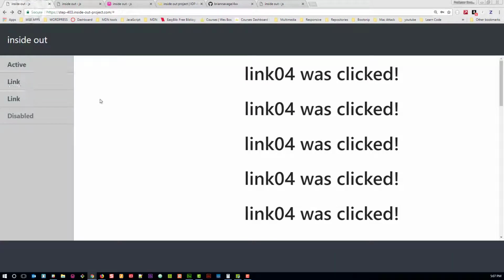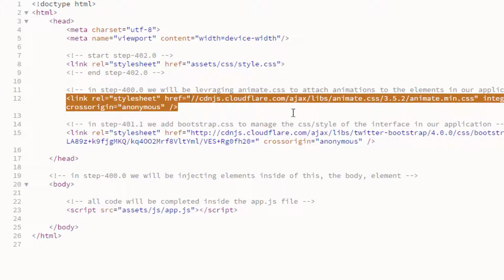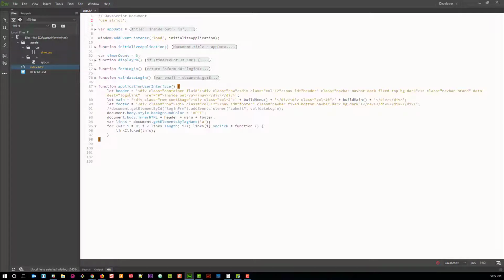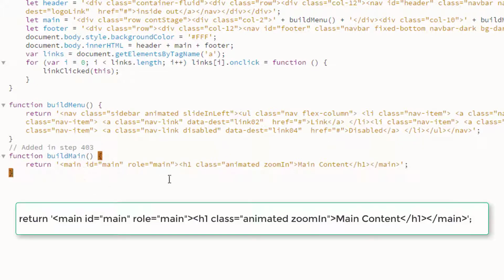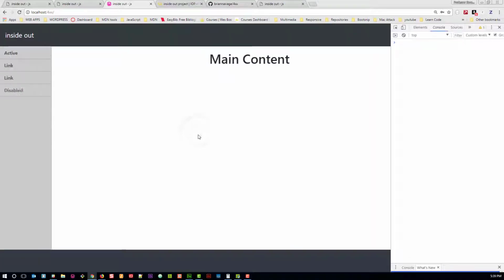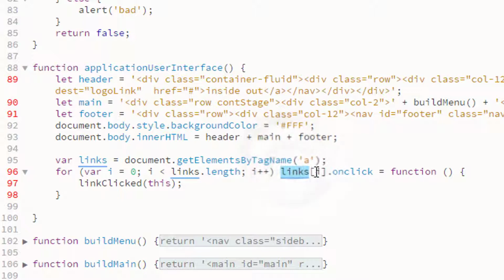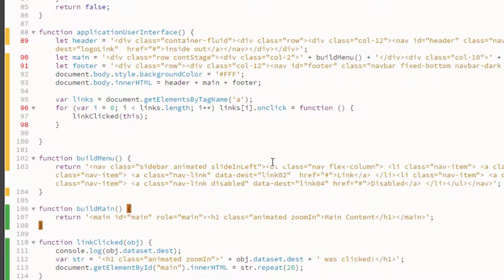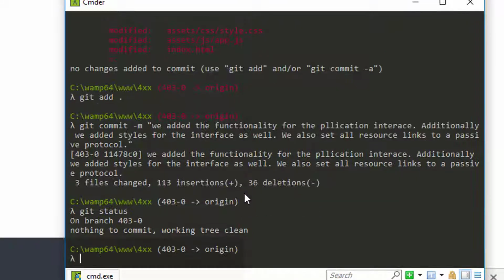inside out – STEP 403.0 | Application Interface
In this lesson we add the Application Interface to our application by creating a header, footer, side menu and content area. We add a few links to the side menu and the logo in the header that include a data attribute where we store data we will use to pull content which will be aligned to the attribute value. We create four new functions which collectively build the interface and add event listeners to all the links in the application. In addition to building the interface we address mixed content issues, in our existing code, that have been preventing bootstrap from loading in secure environments.

Table of Contents:

00:00 - Introduction
00:26 - Overview
01:13 - update style.css with new styles
02:57 - set external link address as passive
03:55 - move link to style sheet below bootstrap
04:45 - add applicationUserInterface function
04:54 - add header variable
05:25 - add main content area variable
06:07 - add footer content variable
06:20 - set background color to white
06:29 - add content variables to document
06:55 - create buildMenu function
07:11 - create buildMain function
07:44 - add event listners to links
08:28 - add call to applicationUserInterface
09:36 - add event listners to links
09:45 - create loop to add eventlistner to links
10:09 - add linkClicked function
13:17 - discuss js repeat method
14:12 - git status
14:23 - git add
14:30 - git commit